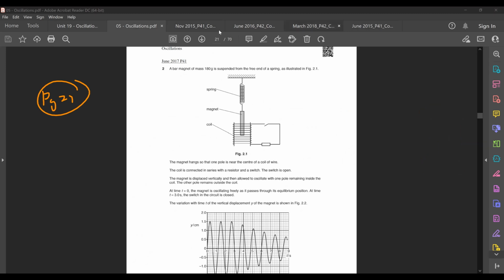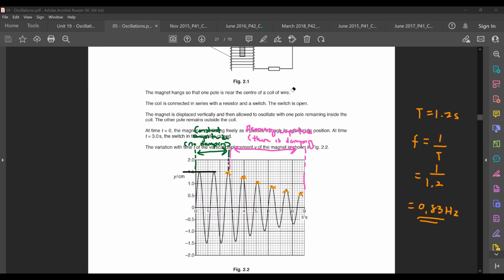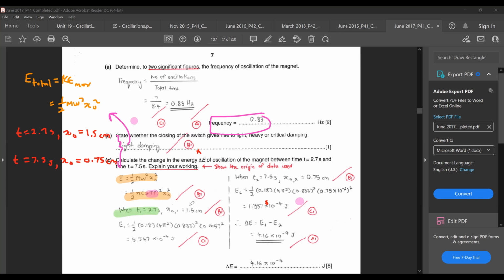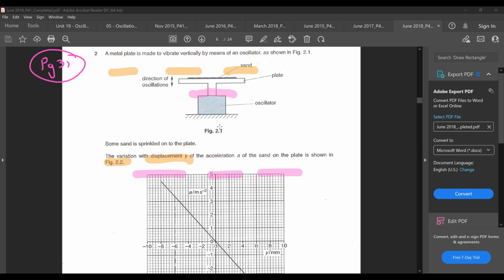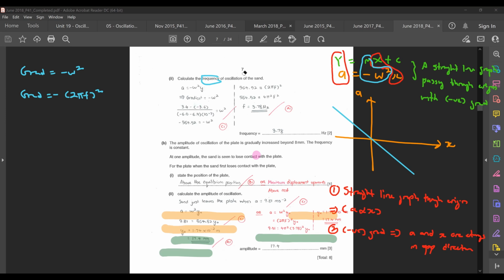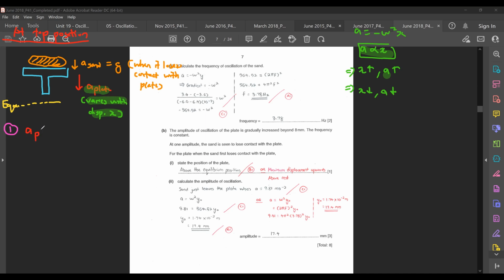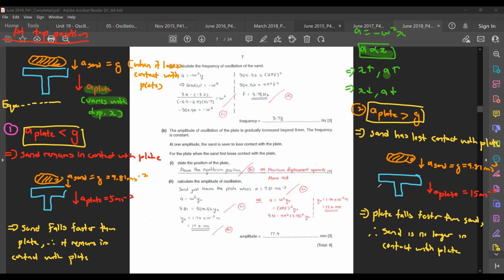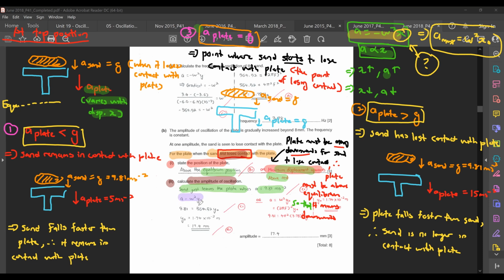19.13 Past Year Examples (Part 6) | Oscillations (A2) | CAIE 9702 Physics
Other past year question discussions:
0:00 May/June 2017 P41(Q2)
10:10 May/June 2018 P41(Q2)